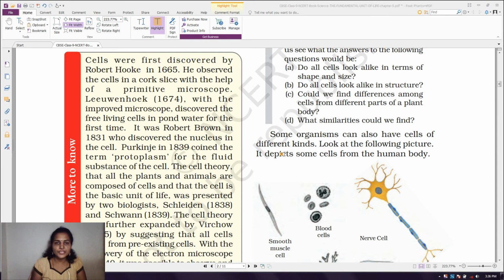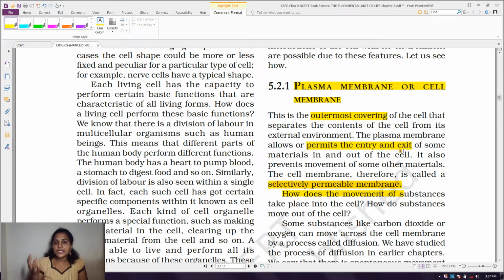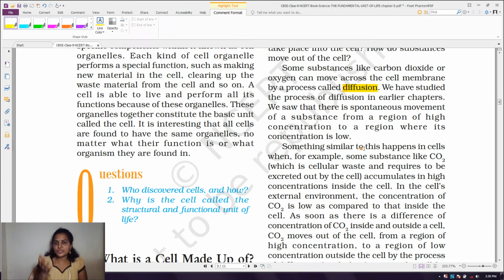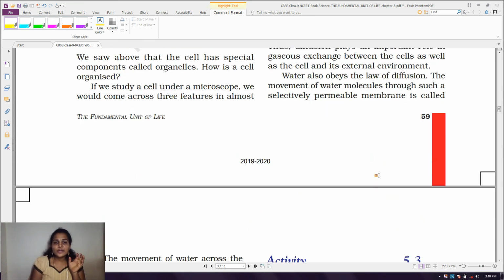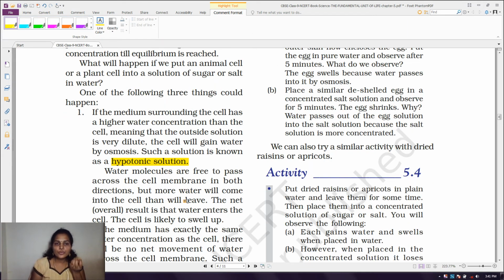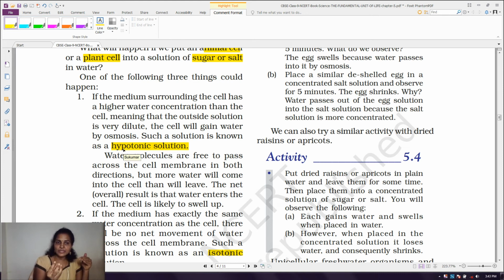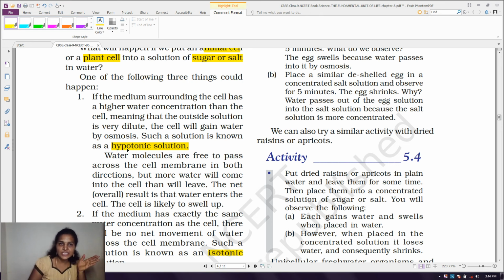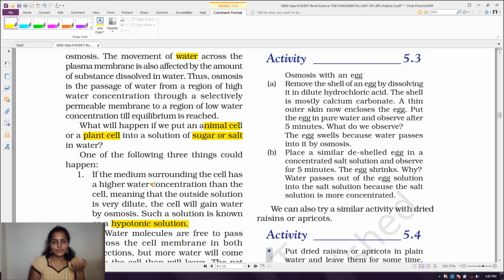CBSE Class 9 Bio Lesson 5 Episode 2